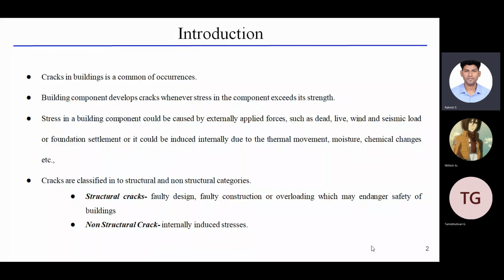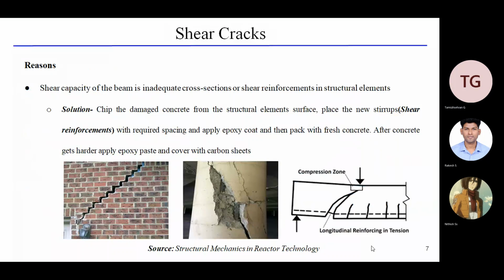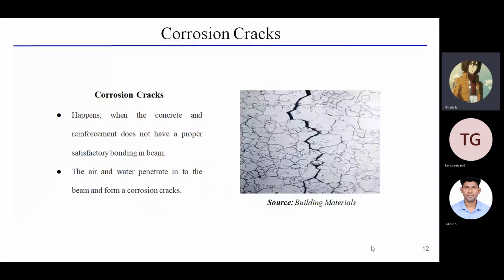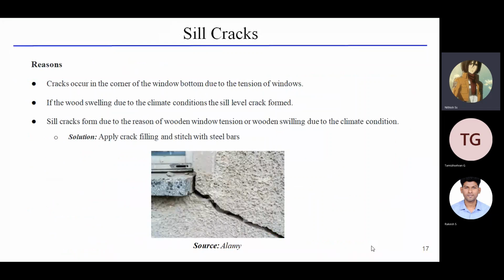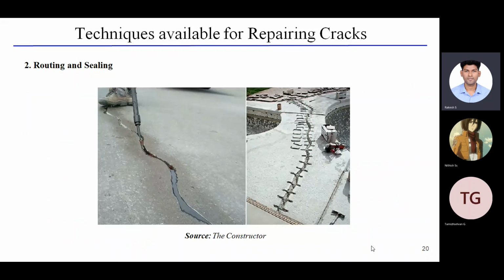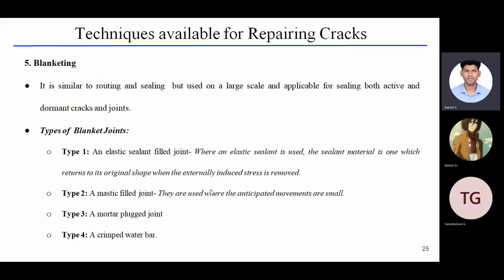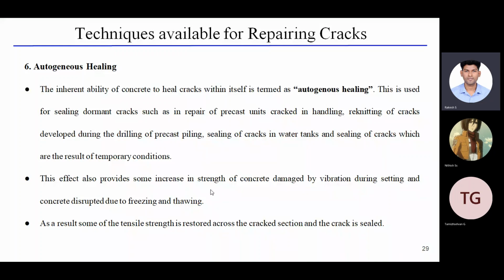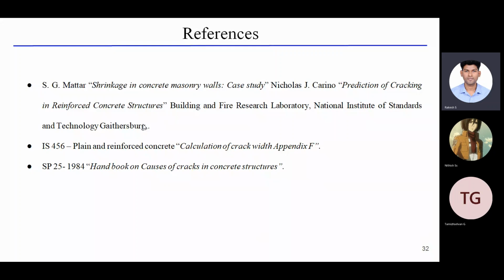Repair of Different Types of Cracks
The above-discussed techniques are preferred to cure the cracks in the structures with proper suggestions from the industrialists and it's mandatory to be responsible and take the responsibility. jaihind 🇮🇳